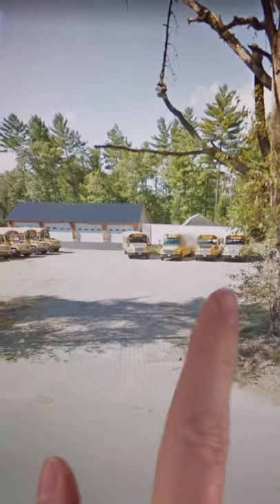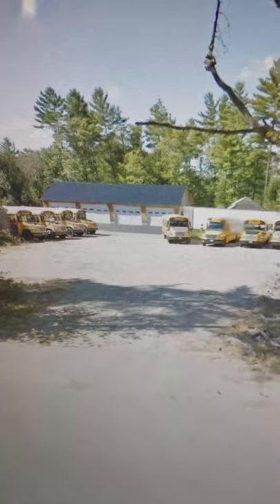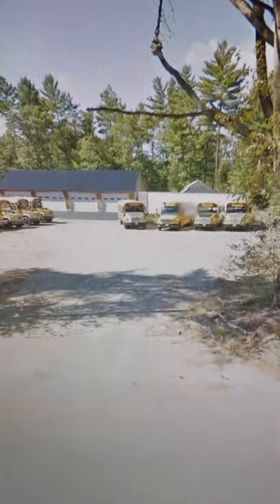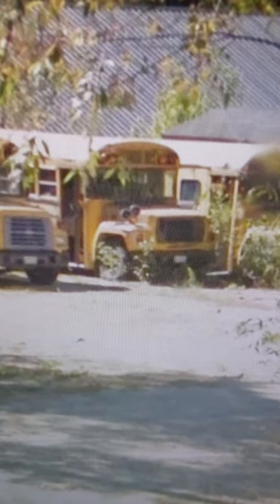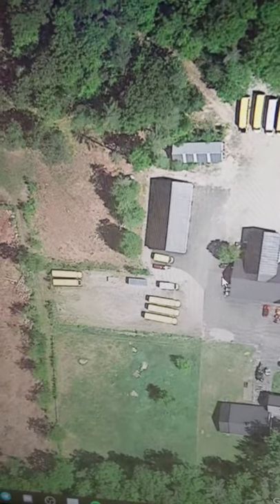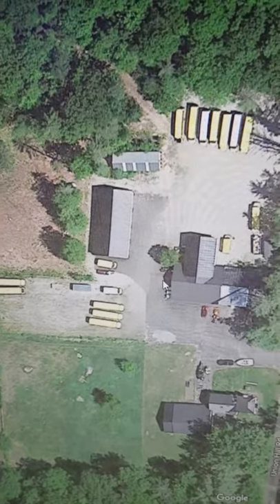Ford and Freightliner School Bus Lot - Lots of Lots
yea

saftlinerc2#9659